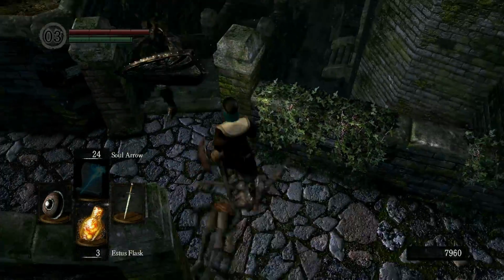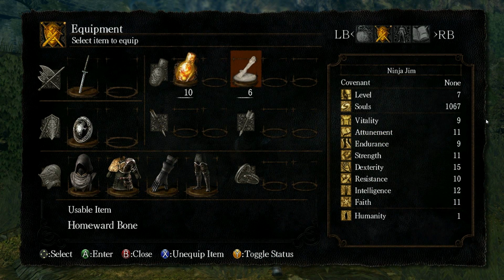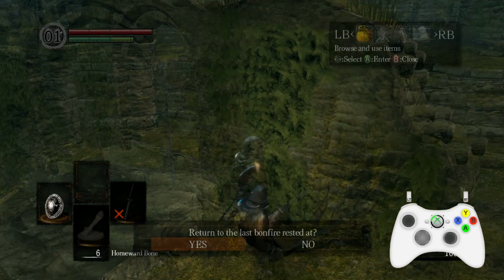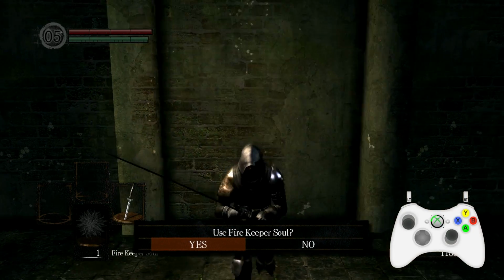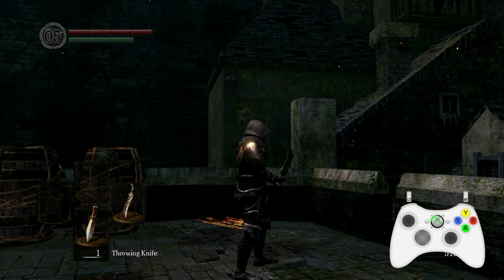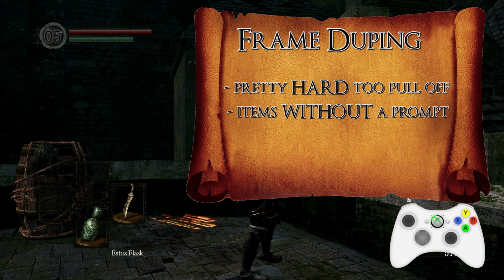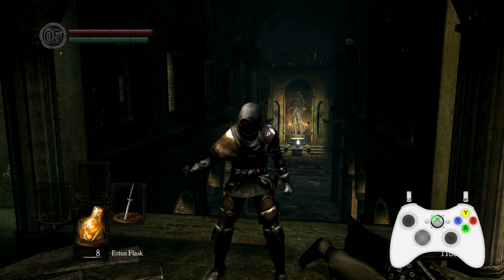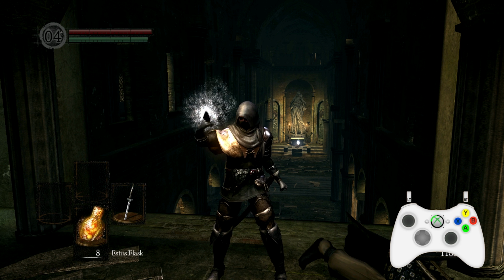Dark Souls Duping tutorial (item duplication - in-depth analysis)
skip intro? 0:48

having problems beating dark souls? understandable this game is rock hard! but with a little trick you can turn the tide and get yourself unlimited souls. Whatch this tutorial and find out how!

props go out to:
speedsouls.com - for telling me the basics on duping
noobest - for finding the frame dupe glitch
fhyber34 - for finding the prompt dupe glitch

folllow me!